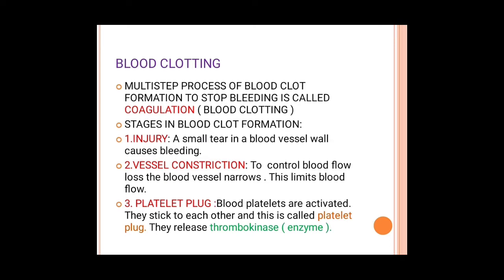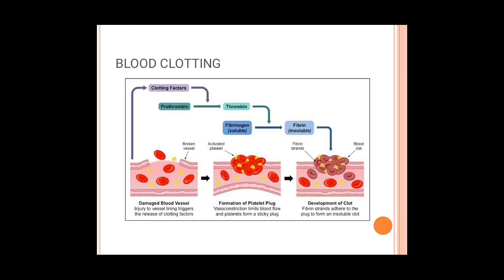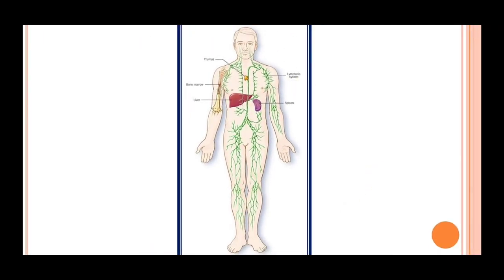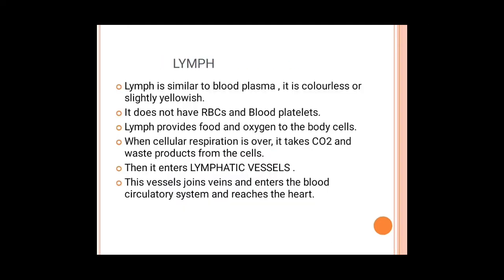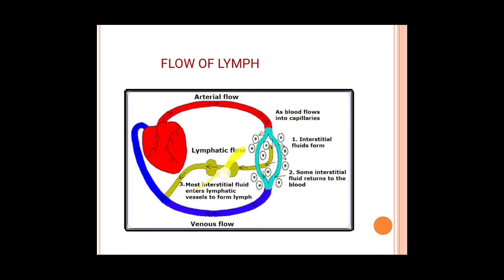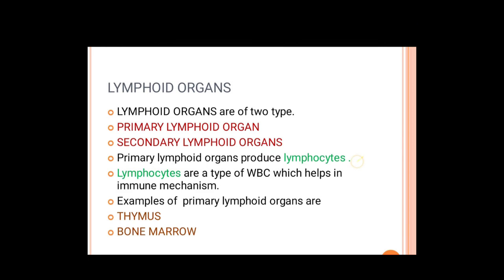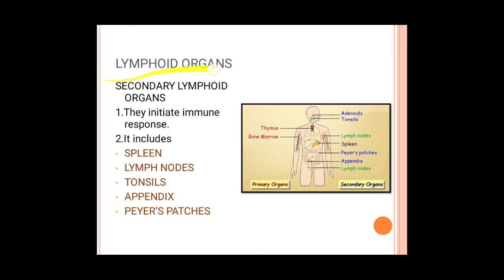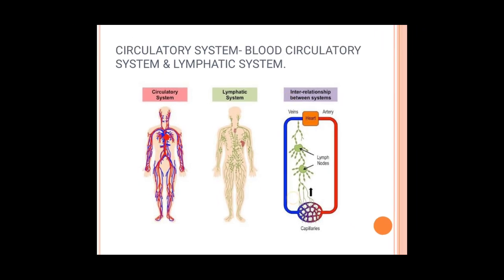LIFE PROCESSES - PART 9 CLASS X BIOLOGY - BLOOD CLOTTING AND LYMPHATIC SYSTEM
By Daleena Mukundan